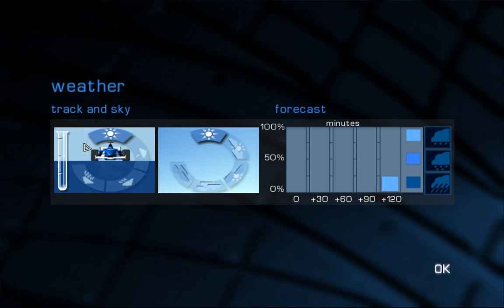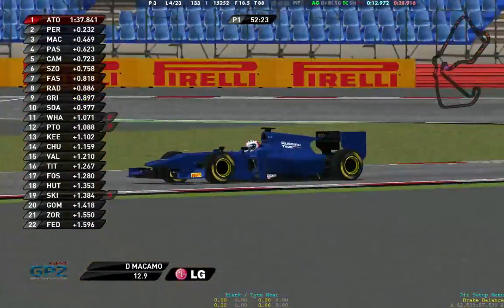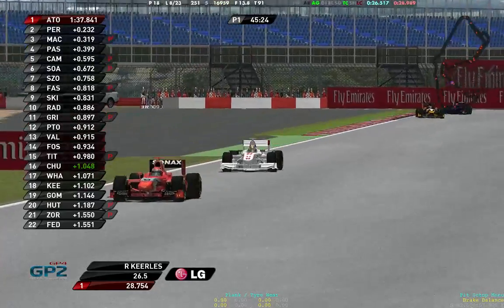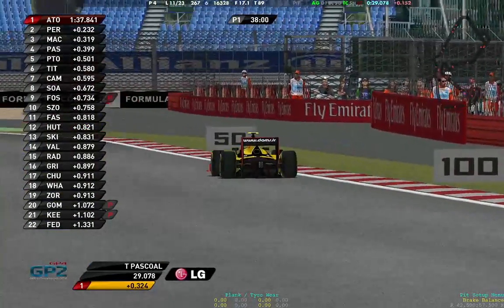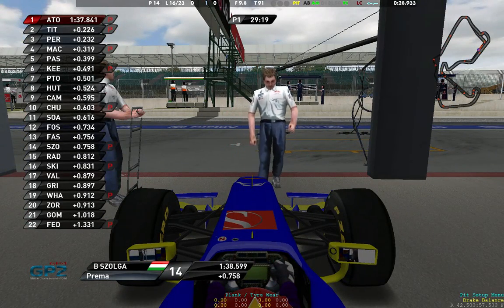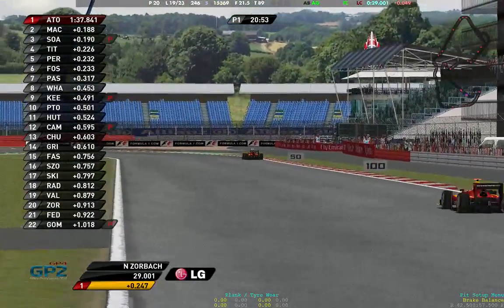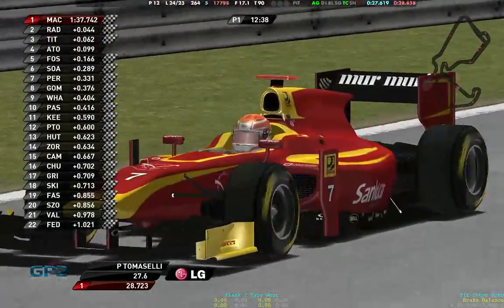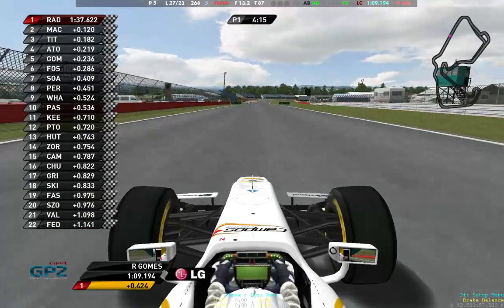GP4 GP2 2016 OC Silverstone Pre-Season Testing Day 2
The 2nd pre-season test at Silverstone for GP2 starts. Who will impress us?